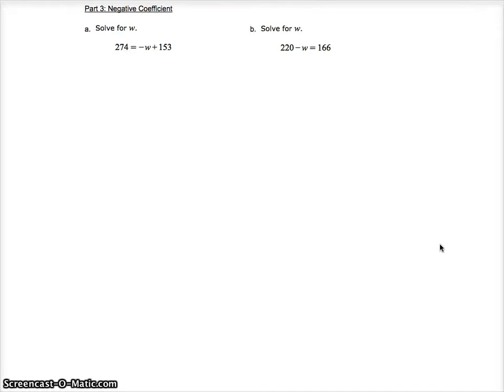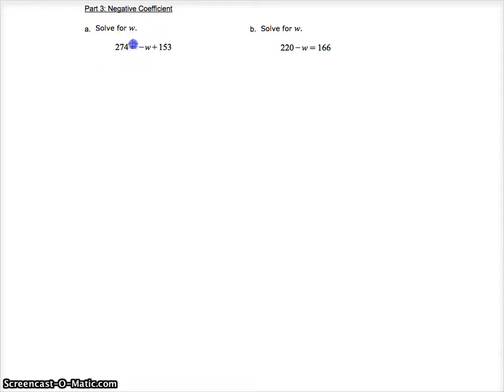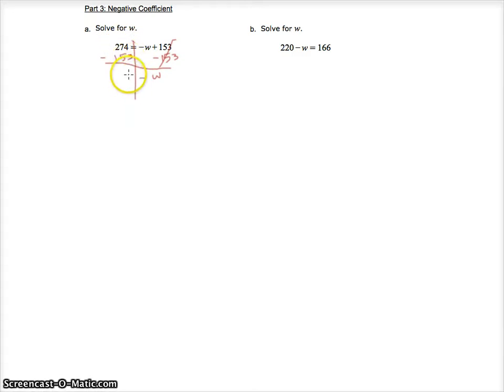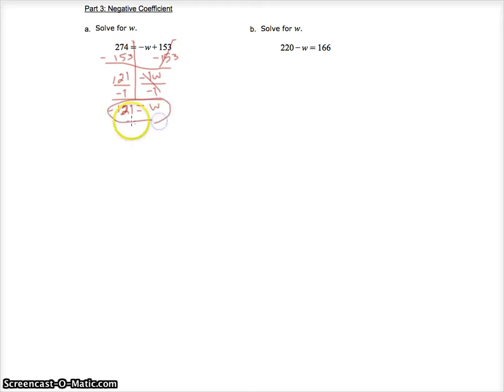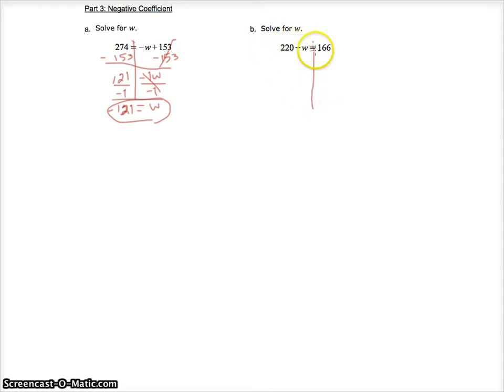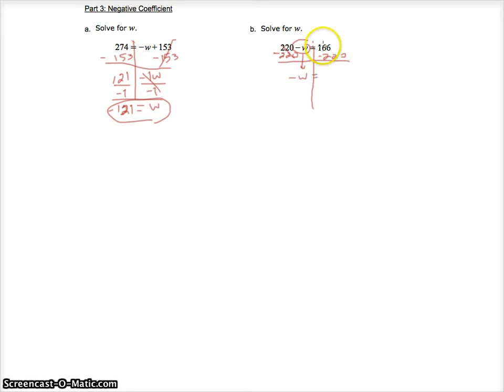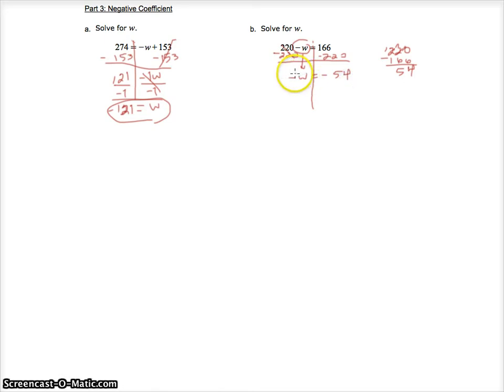Solving 2 Step Equations Pt 3 Negative Coefficients